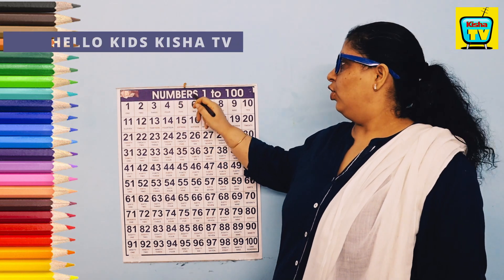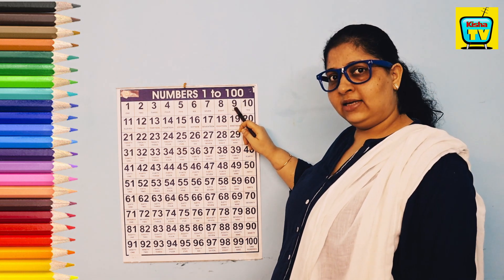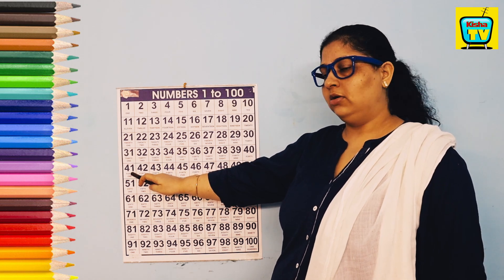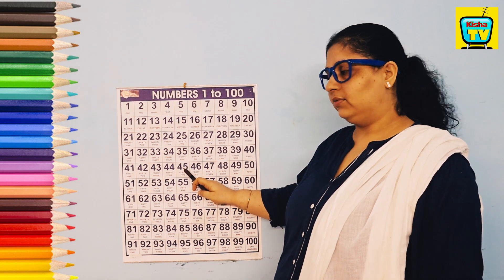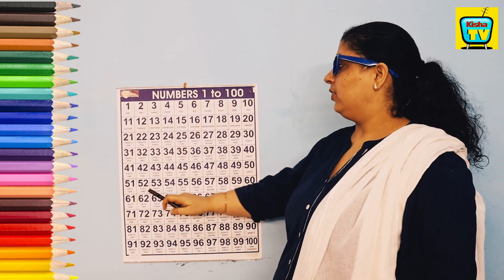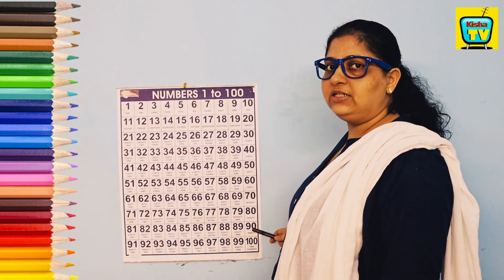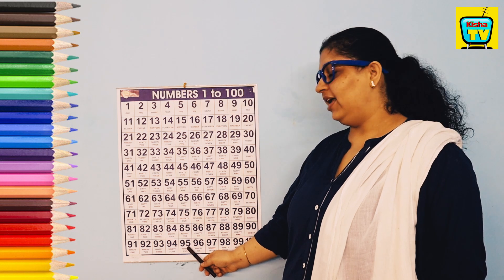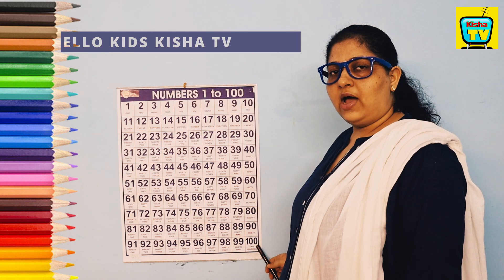Song | 123 Numbers | Number Names | 1 To 10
Number Song | 123 Numbers | Number Names | 1 To 10 | Counting for Kids | Learn to Count Video